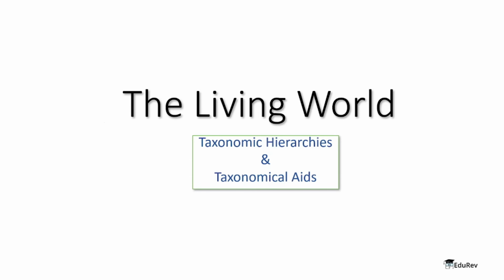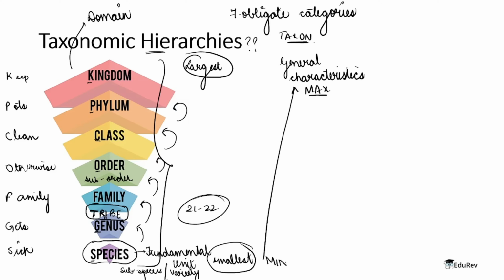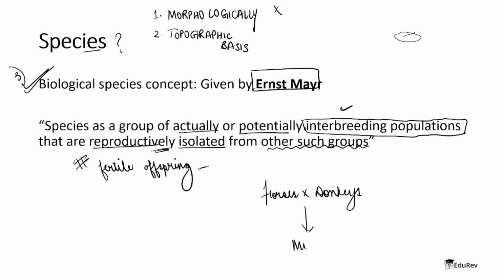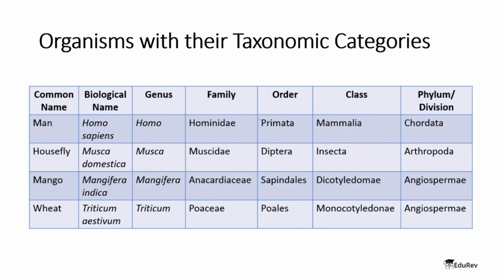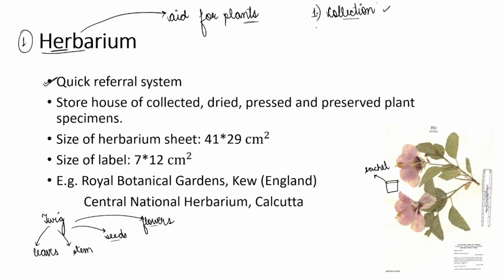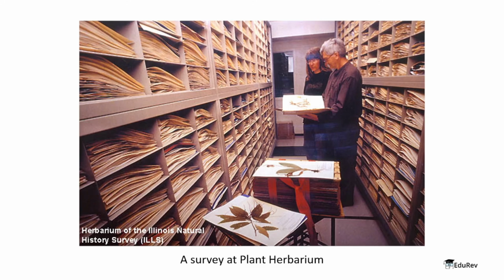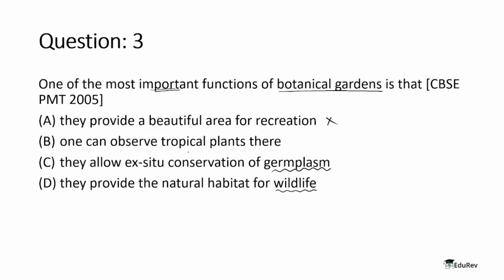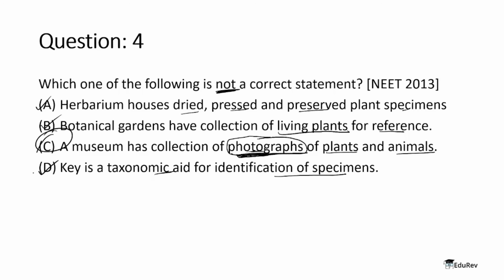Taxonomic Hierarchies & Taxonomical Aids | The Living World (Class 11 NCERT: NEET/AIIMS) 2022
This video of "Taxonomic Hierarchies & Taxonomical Aids" covers an important topic of The Living World, Class 11 Biology.

Video Timeline:-

00:00 Introduction
00:23 Taxonomic Hierarchies
07:08 Species
09:37 Question 1
11:36 Genus
13:48 Taxonomic Categories Table
14:24 Question 2
15:06 Taxonomical Aids
15:26 Herbarium
23:22 Museums
25:29 Botanical Garden
26:31 Zoological Parks
27:32 Question 3
29:33 Taxonomical Keys
31:13 Question 4
32:40 Conclusion!

SOCIAL